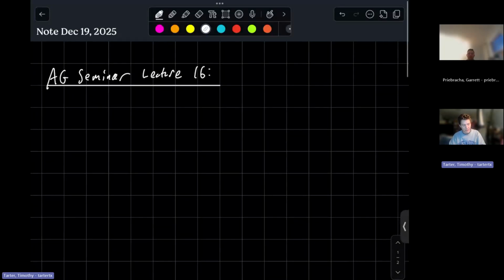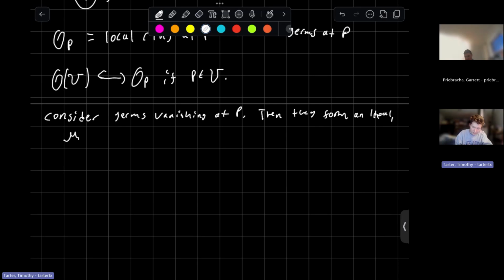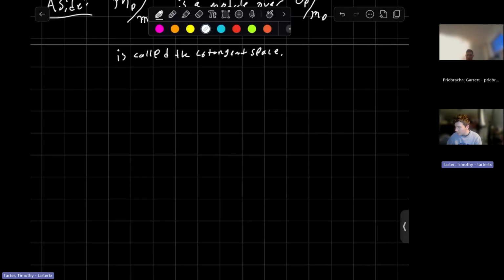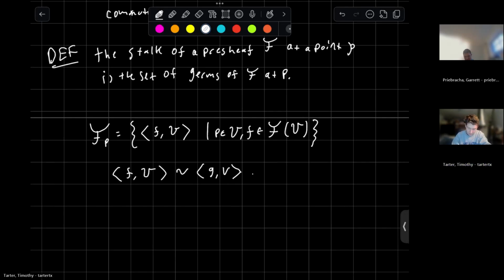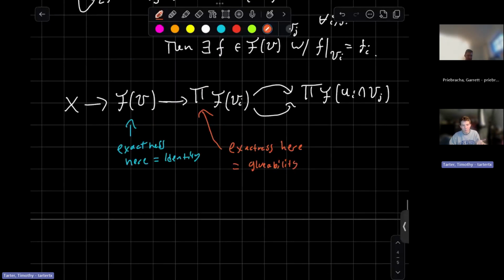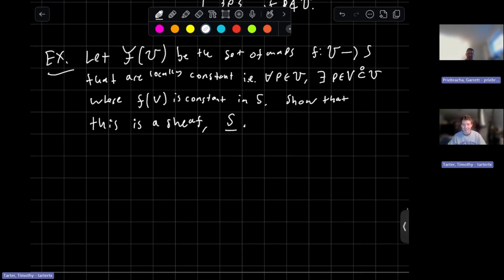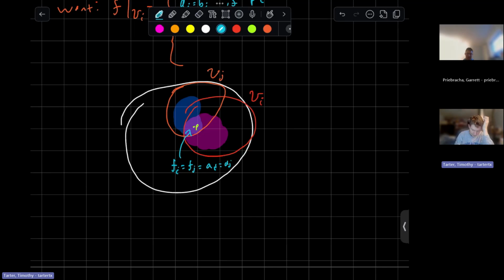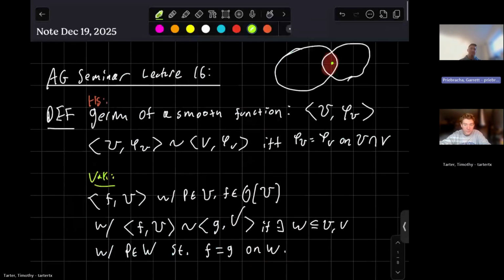(Pre)Sheaves - Vakil (Guided Reading in Algebraic Geometry)